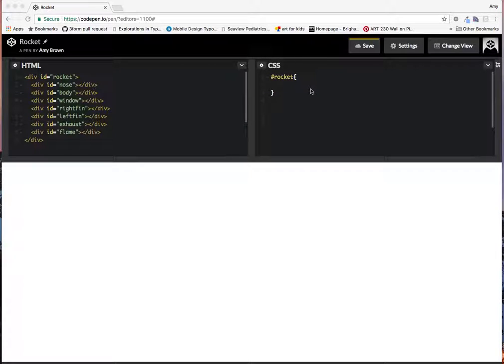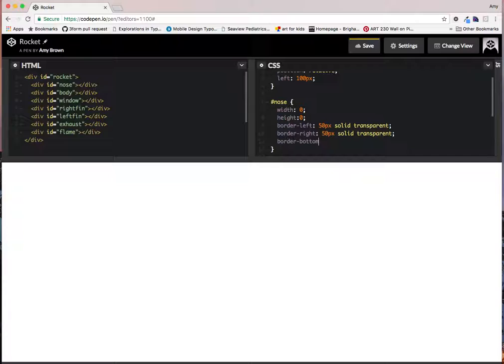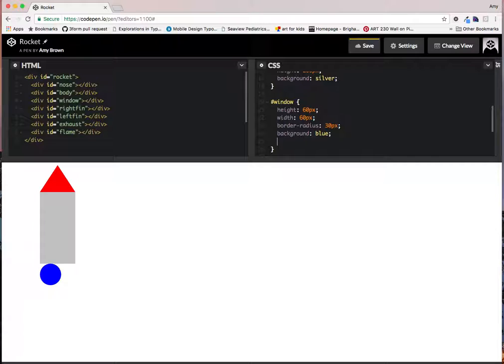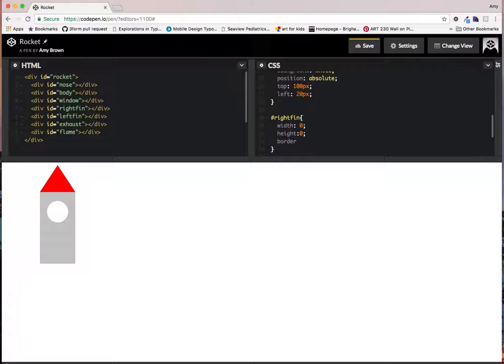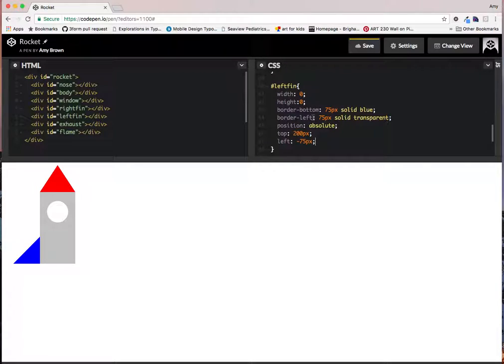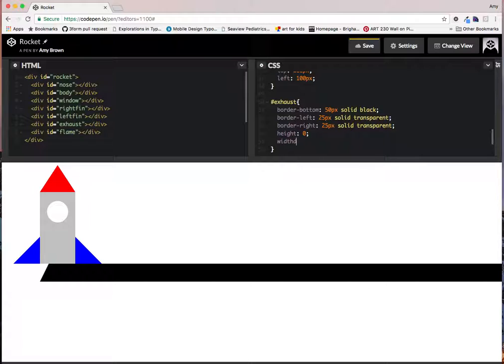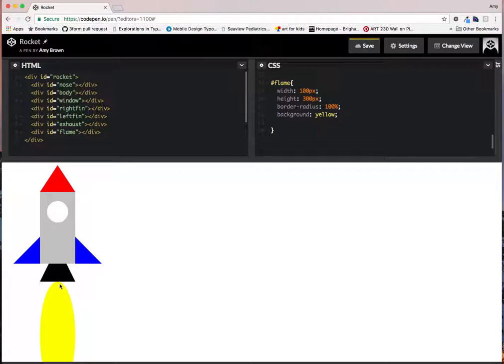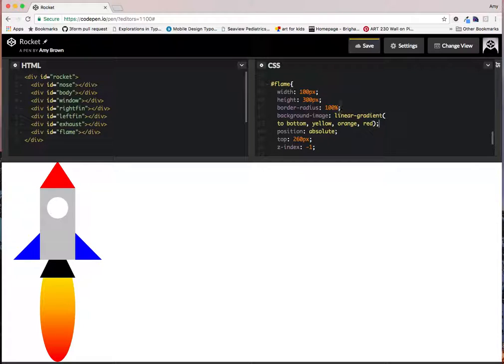CSS Rocket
Building a rocket using CSS